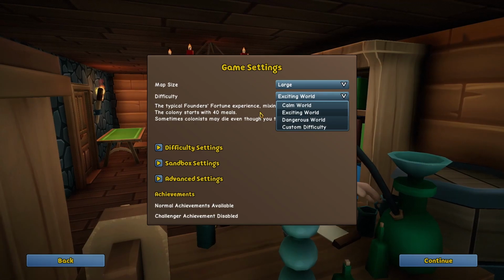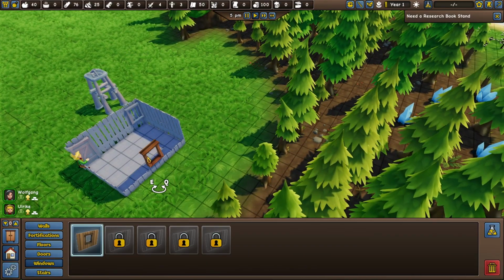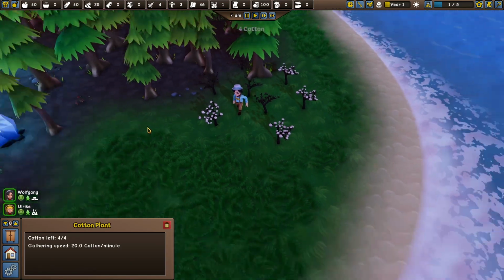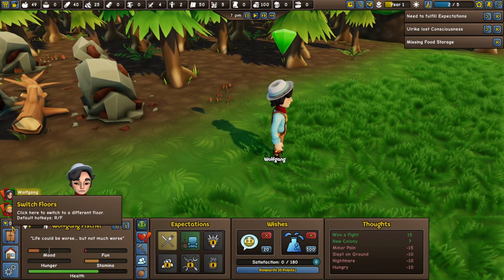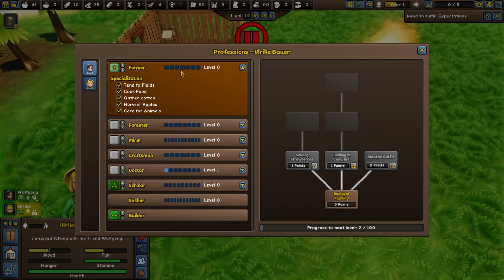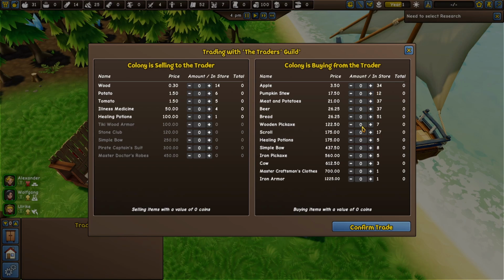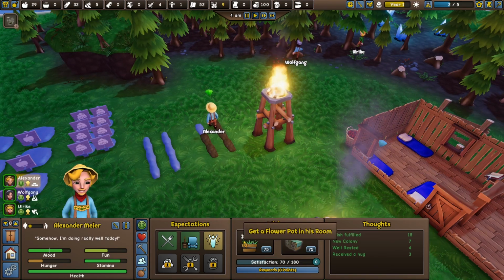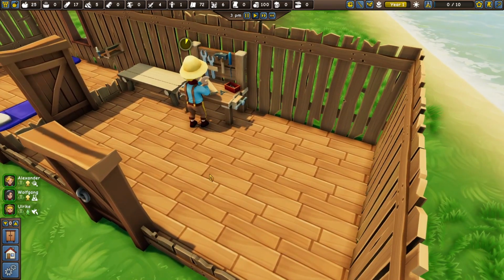Founders' Fortune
Hello, read me

TruePcKing on most social media's